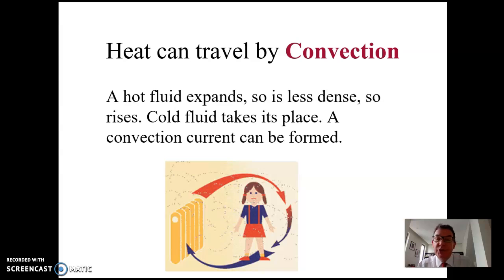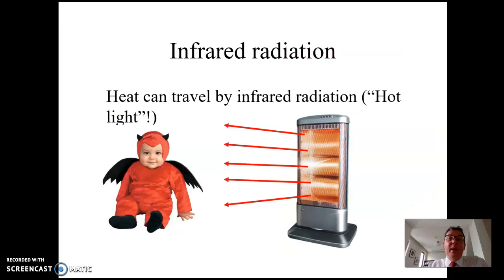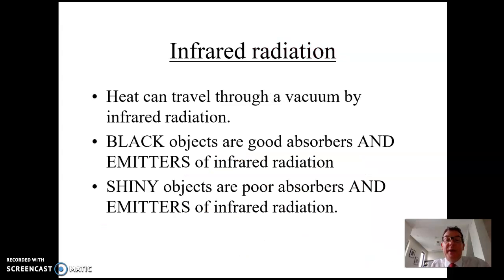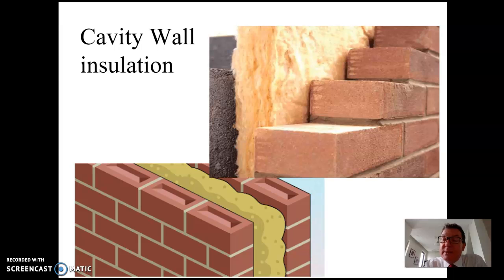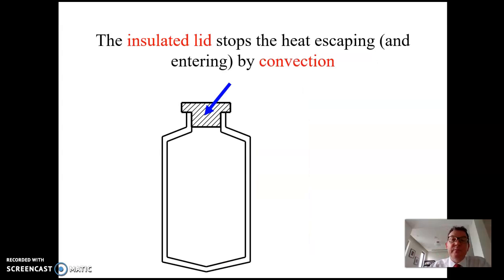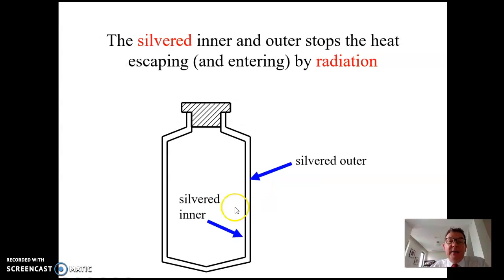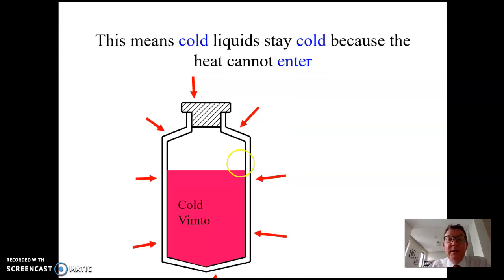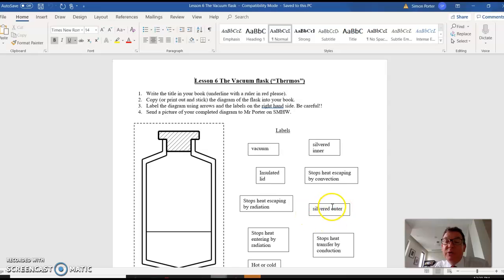4 Energy resources and energy transfers lesson 6 Insulation